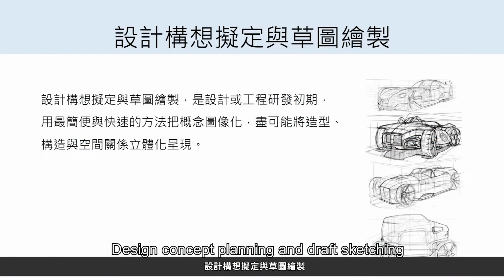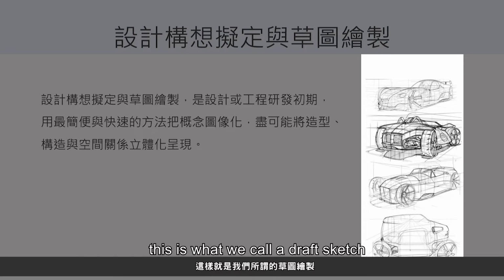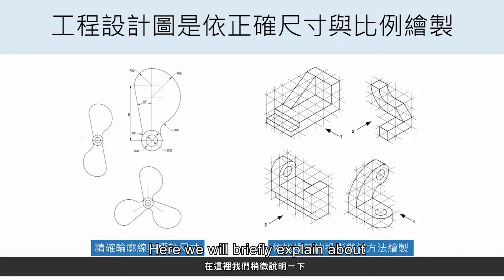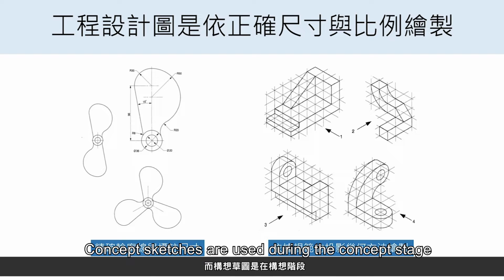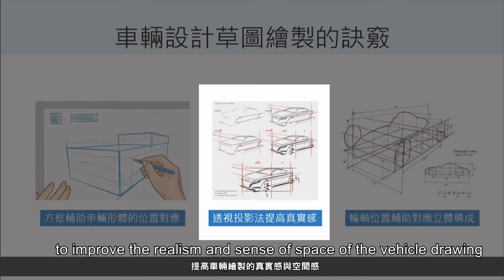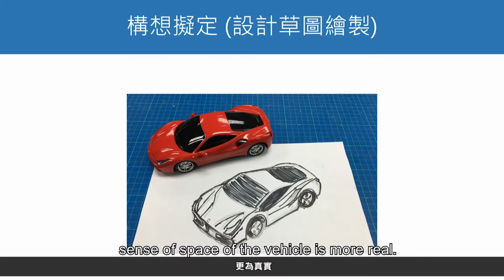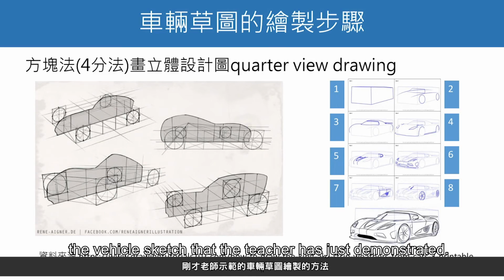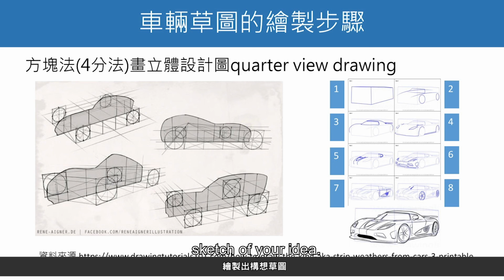engineering design 05 (Concept development and sketching)